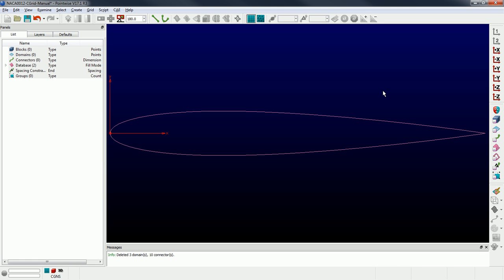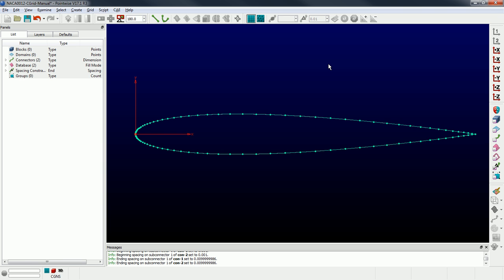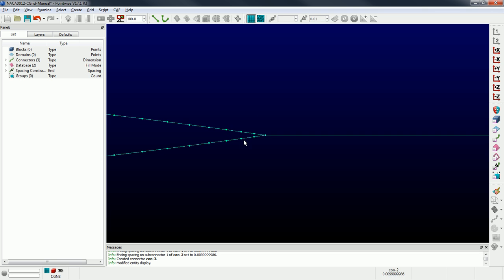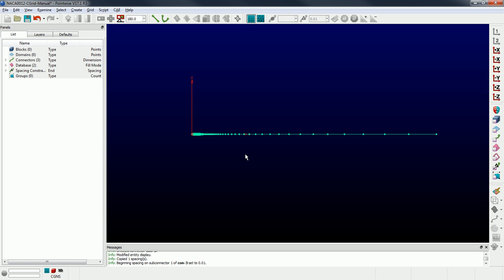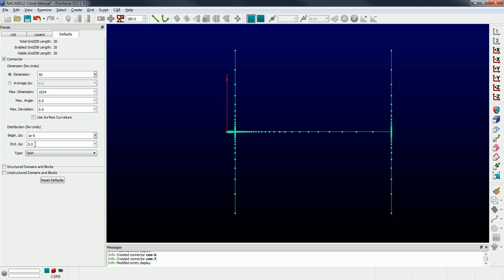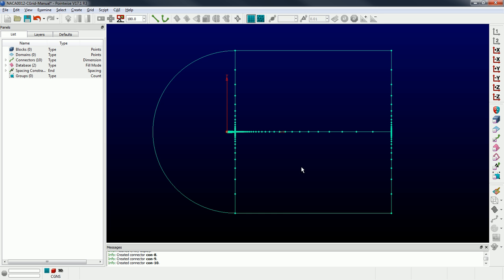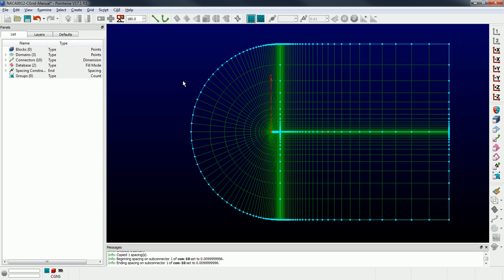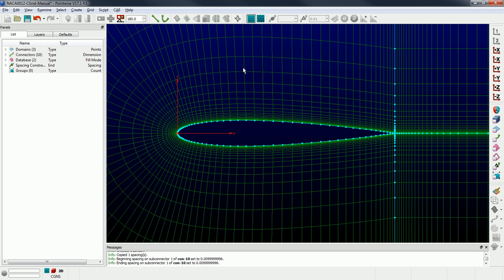Pointwise Pointers: C-Grid Tutorial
This video looks at the detailed process of generating a c-grid for a NACA 0012 airfoil using Pointwise. In this example I generate three h-grids rather than do a single extrusion. Sorry about the audio.